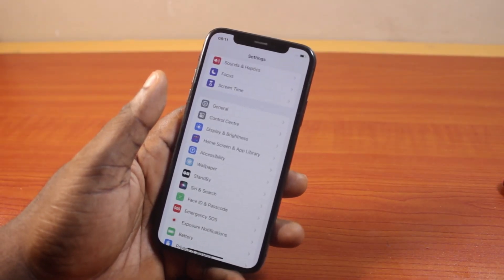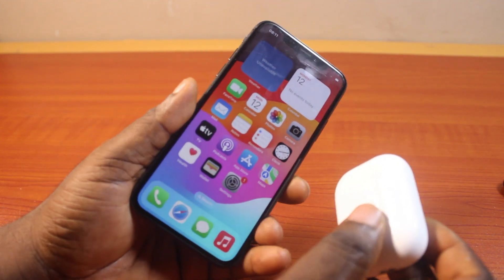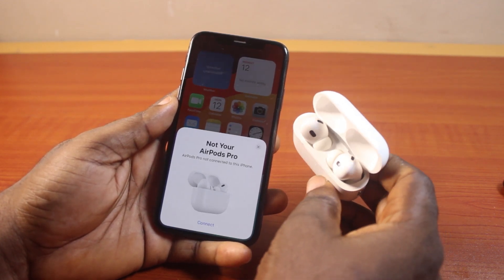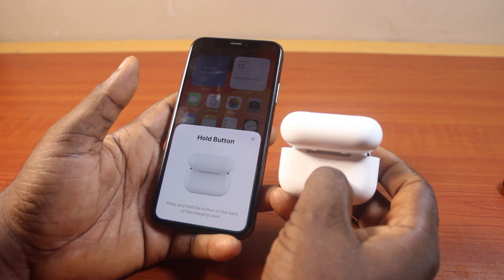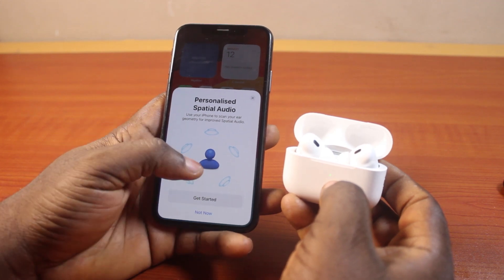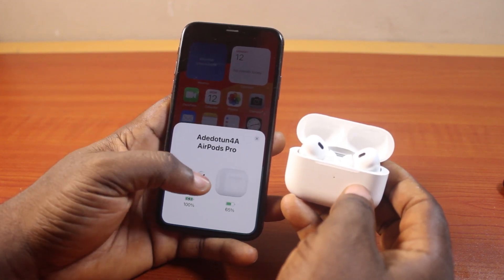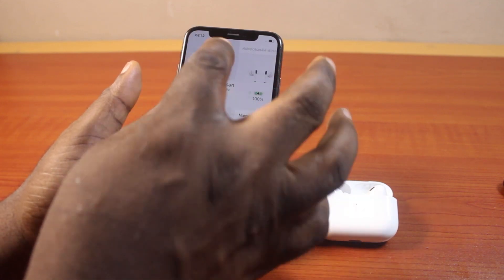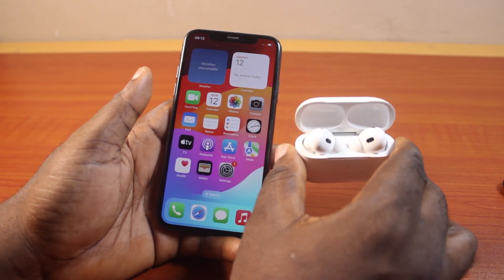How to Connect AirPods Pro to iPhone XS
Cheap iPhone
Cheap Samsung Phone
Cheap Apple Watch
Cheap Digital Camera
Cheap YouTube Microphone
Cheap MicroSD Card